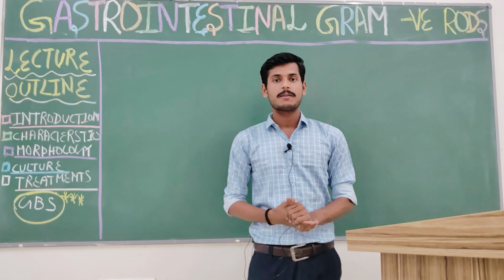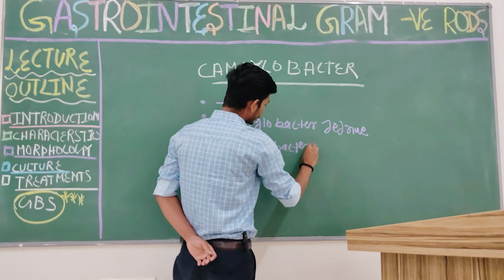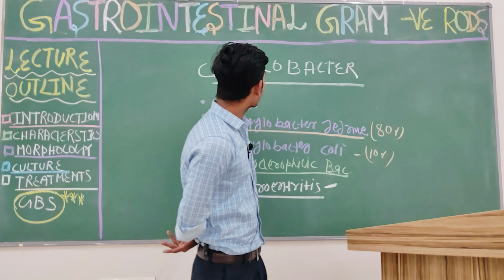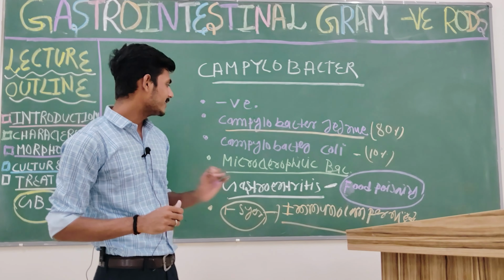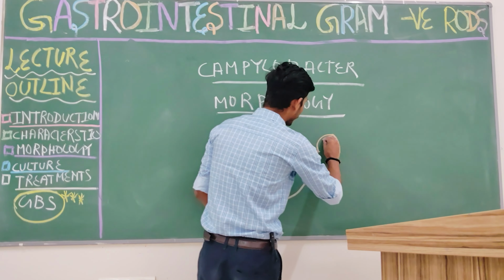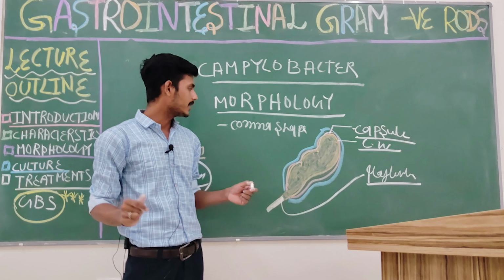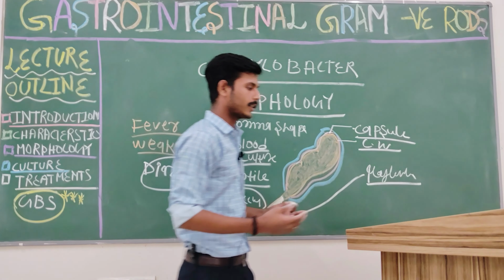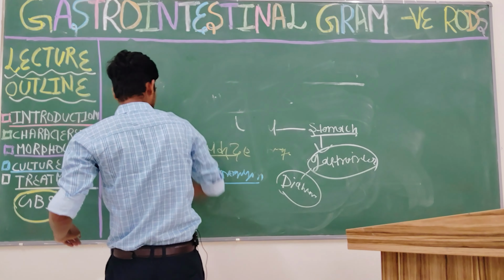Gastrointestinal Gram - Negative Rods Part 9 | Campylobacter -1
In this ninth lecture, we begin our exploration of Campylobacter, a significant pathogen in gastrointestinal infections. This is the first part of our detailed study on Campylobacter.

Lecture Highlights:
1. Introduction to Campylobacter: Learn about the basics of Campylobacter and its importance in gastrointestinal diseases.
2. Characteristics and Classification: Understand the fundamental characteristics and classification of Campylobacter species.